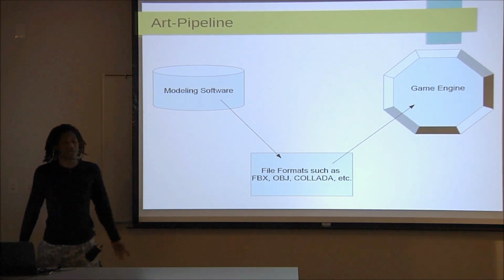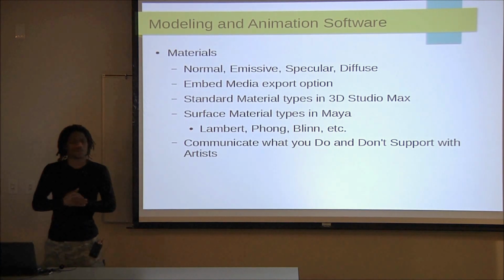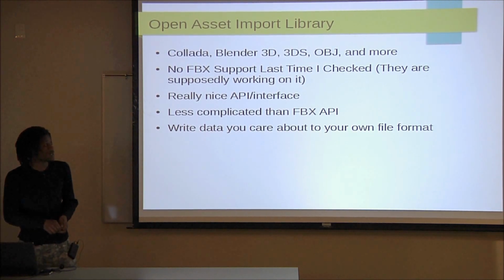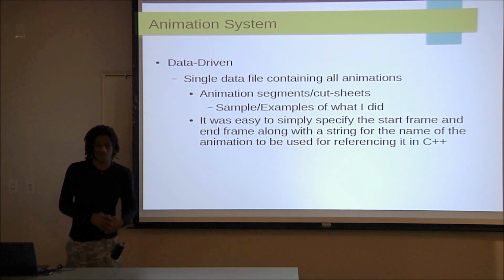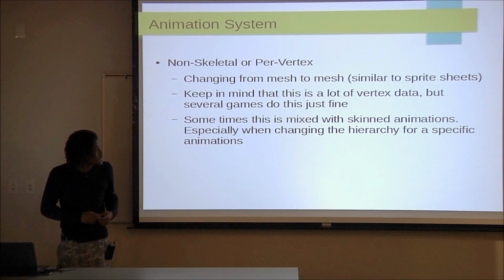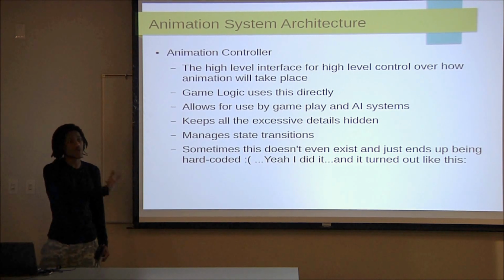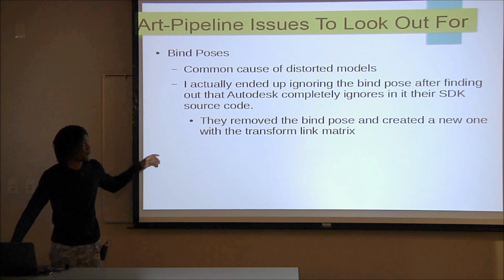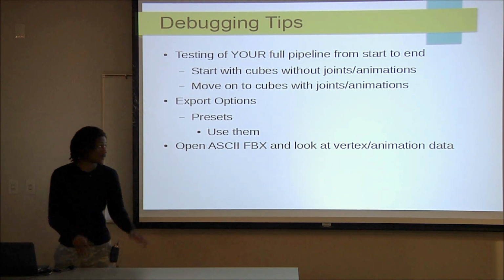Introduction to 3D Art Pipeline